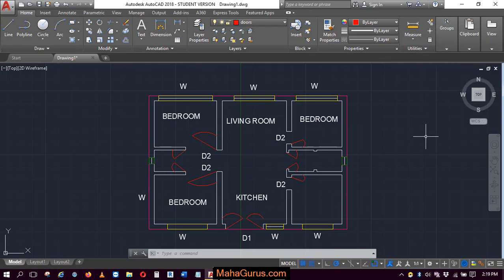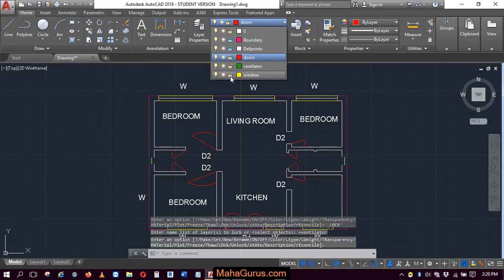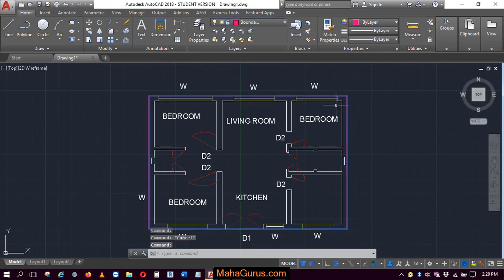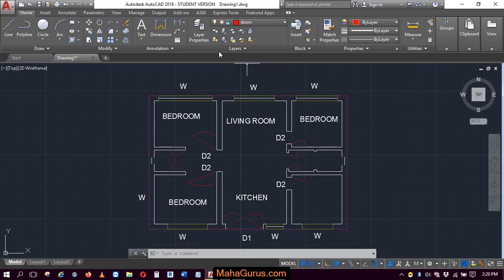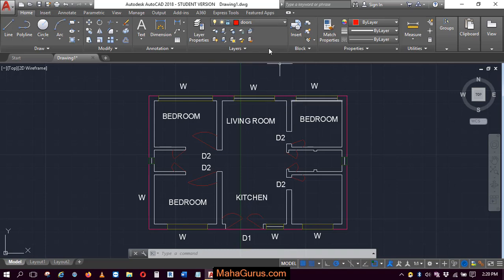How to Unlock Lock Layers in Autocad- UNLOCK LAYERS | Unlock Layers in Autocad Tutorial